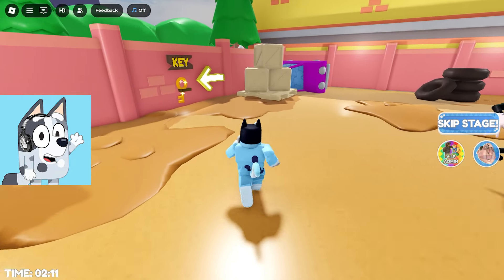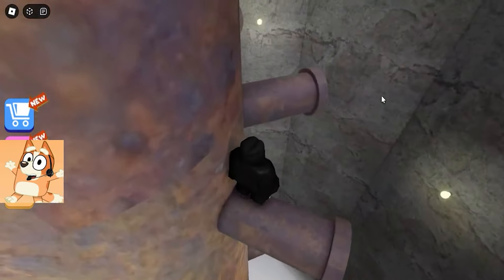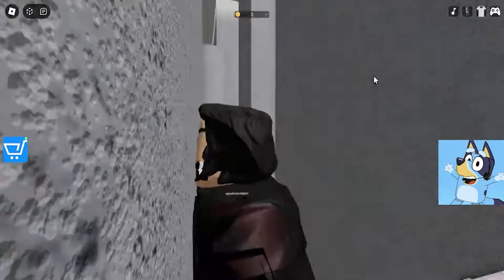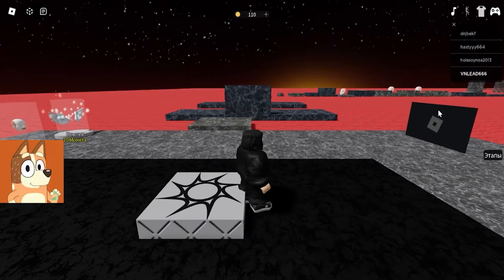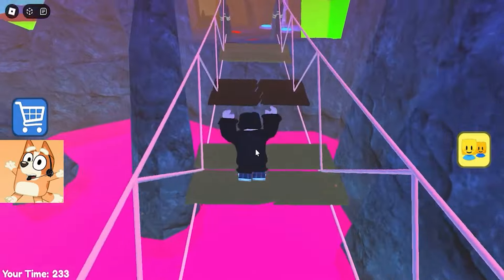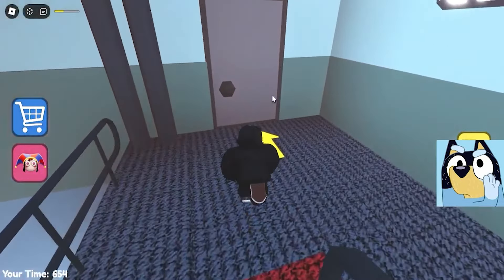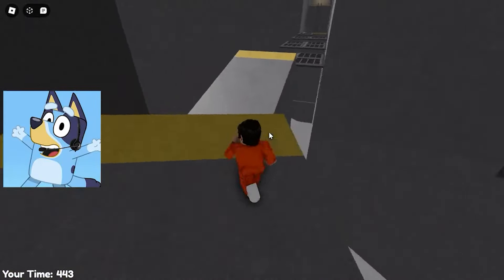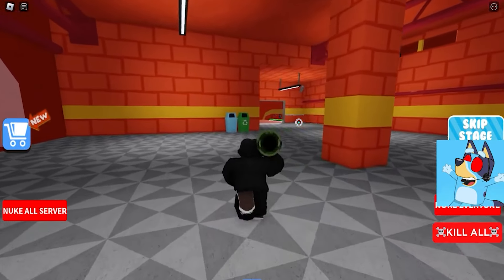Muffin & Bluey plays - MR GRUMPY'S MOTEL ESCAPE in Roblox!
The “Bluey Play” channel is not related to the official Bluey Youtube channel! This is a fan channel.